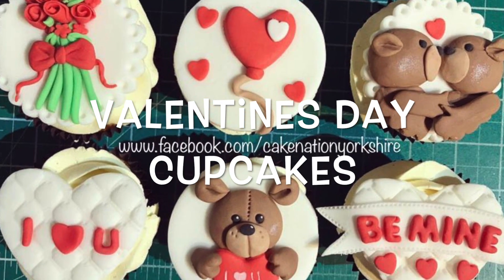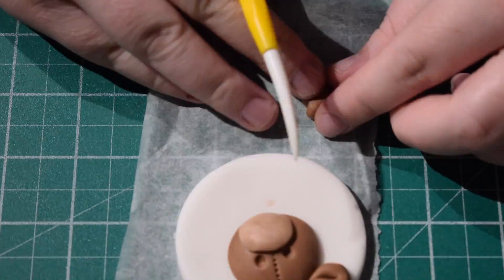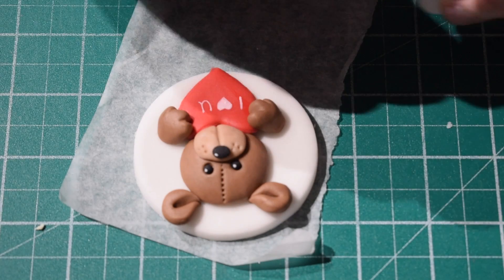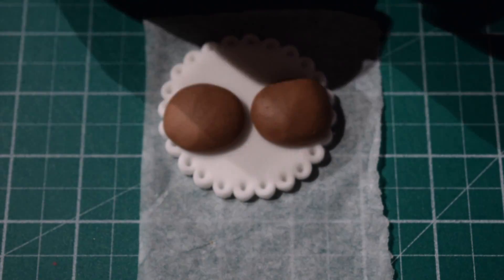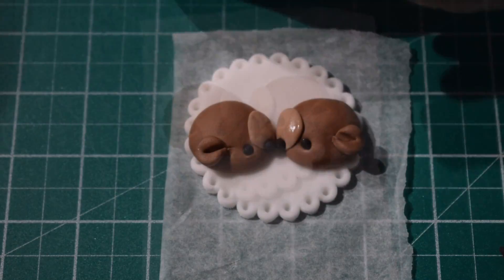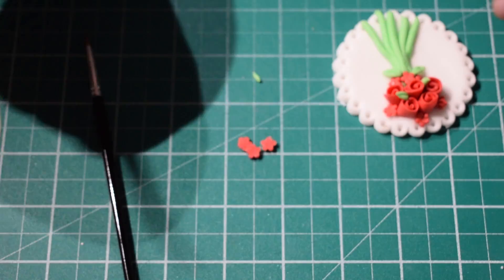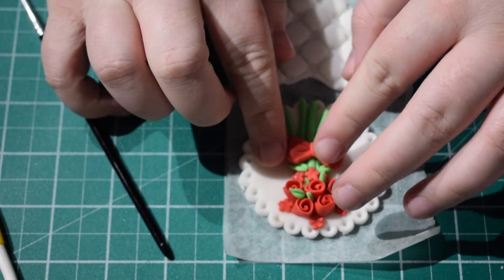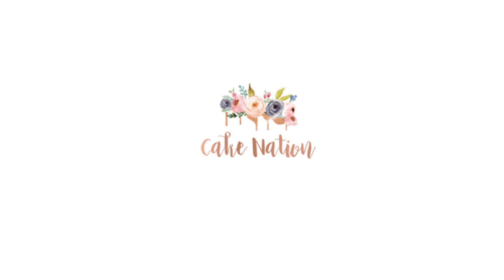CAKE NATION | How To Make Cute Valentines Day Cupcake Toppers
In this video you will learn how to create some cute valentines day cupcake toppers.

Basic Sponge Recipe
250g butter
250g caster sugar
4 eggs
Vanilla extract
250g self raising flour
4 tablespoons of milk

Cream the butter and the sugar together until light and fluffy. Add in 2 eggs at a time and mix until combined. Add the vanilla extract. Sift flour and cocoa powder and add to mix 1/4 at a time folding gently. Finally add the milk and combine. Bake at 160 degrees for 45 mins until a knife comes out clean.

Buttercream
500g icing sugar
250g butter
Vanilla Extract
4 tablespoons of cocoa powder
2 tablespoons of milk
mix ingredients until light and fluffy.

To see more of my cakes or to ask me any questions please pop over to my pages listed below: